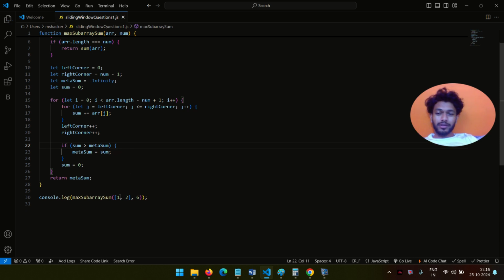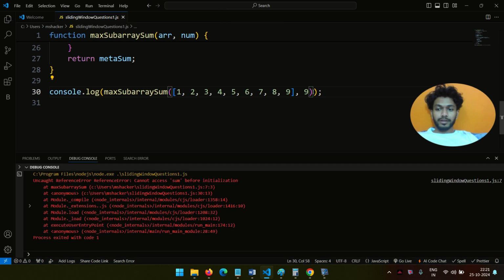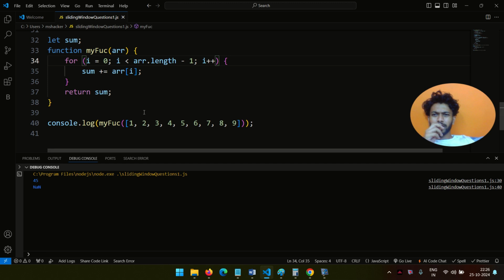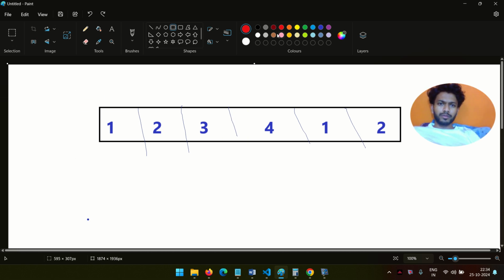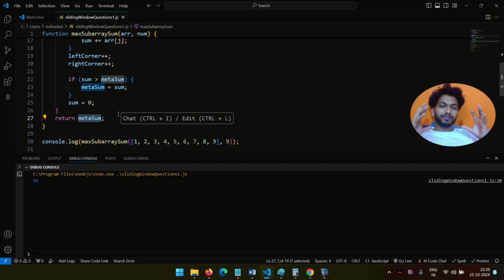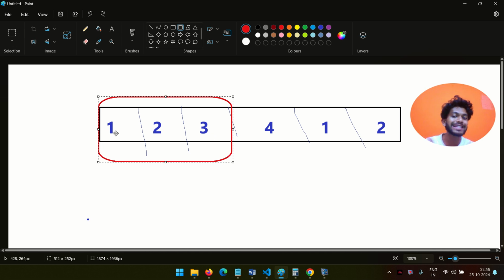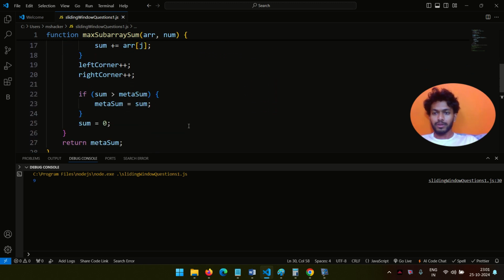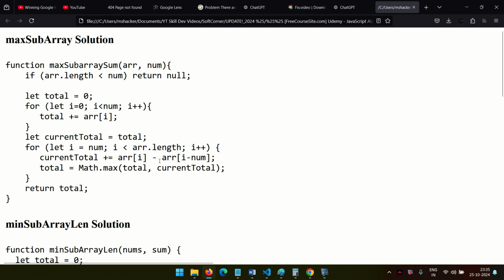Part 3(final): Solution and Explanation of the maxSubarraySum Function Function Question 1